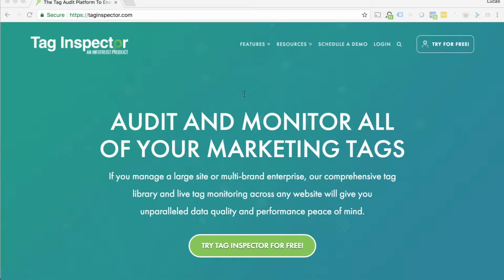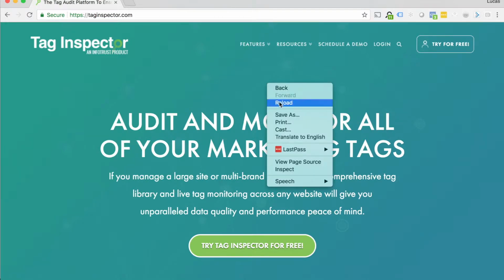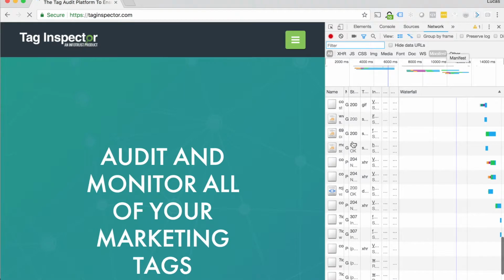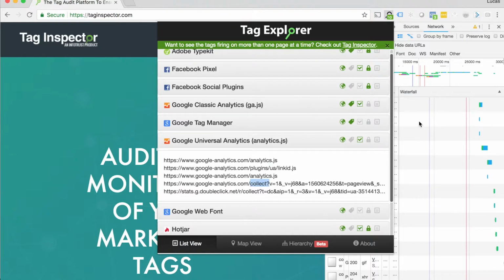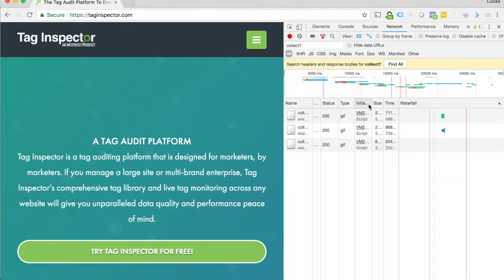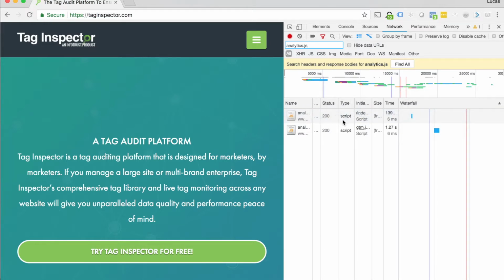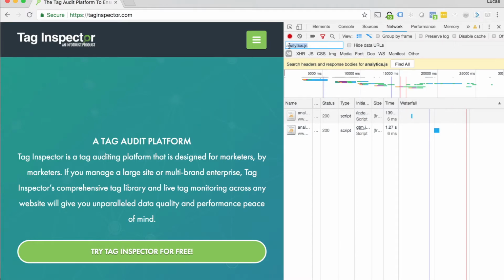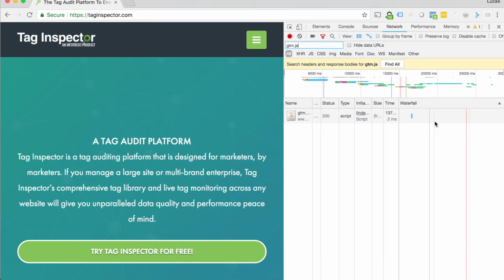Tag Management Tips & Tricks - Identify How Tags Load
“How is this tag loading on my site?”

It is a common question that comes up when talking with folks about tag management. With the amount of tag piggybacking and third parties loading in other third parties, there’s no wonder this commonly comes up. Oftentimes you will notice platforms that you never even realized existed loading on your web pages.